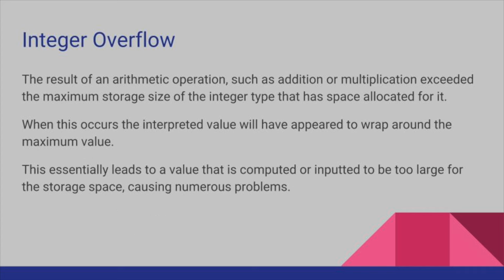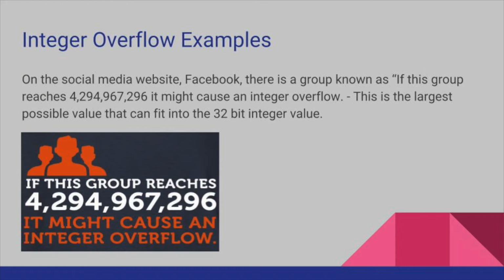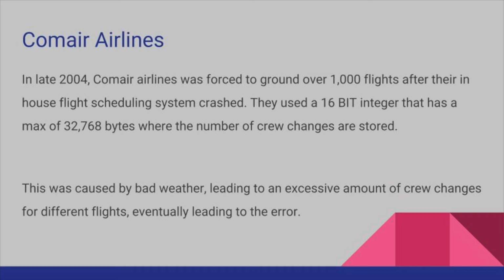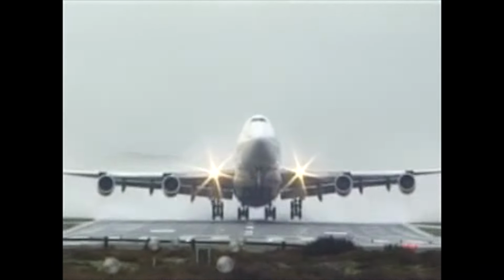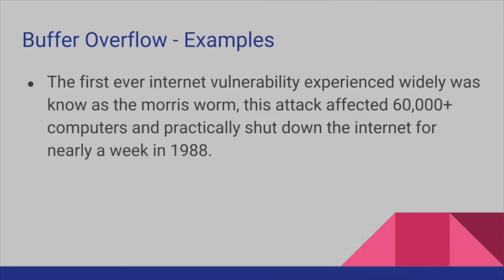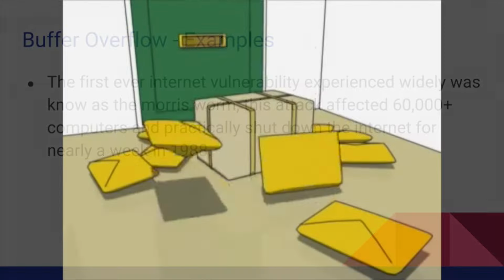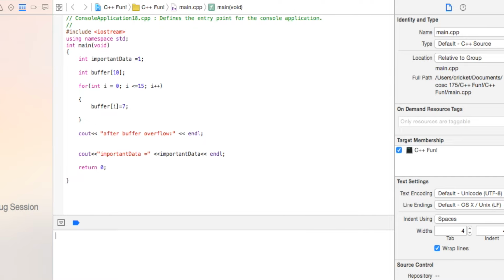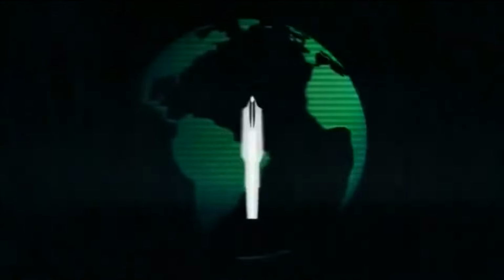Software Security: Vulnerabilities - Integer/Buffer Overflow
Project for compsci, 90/90!